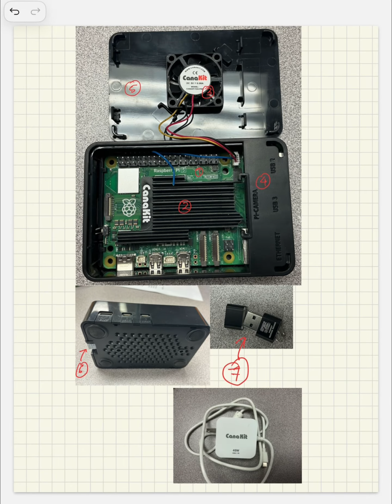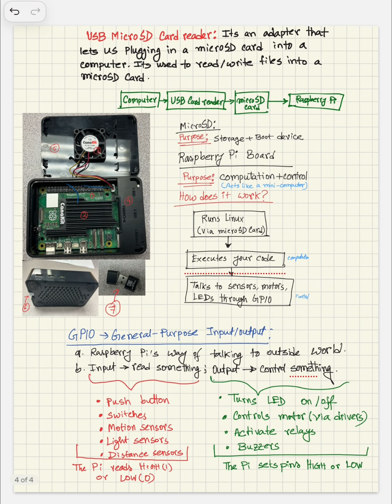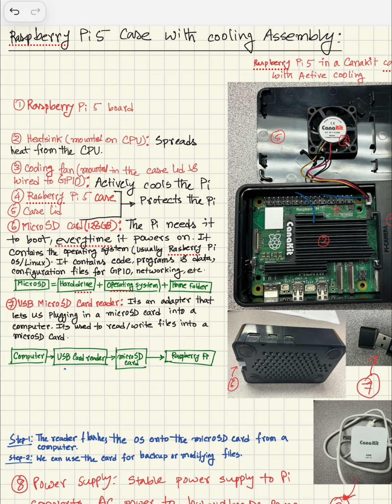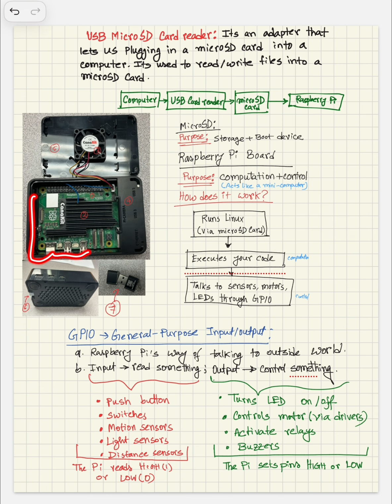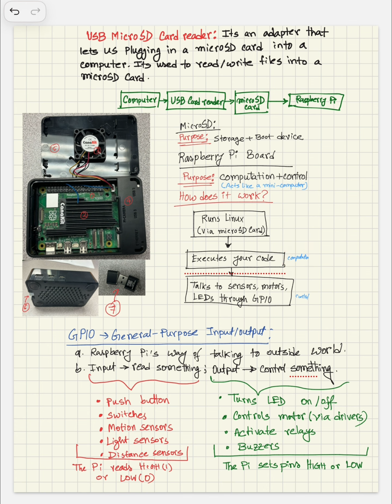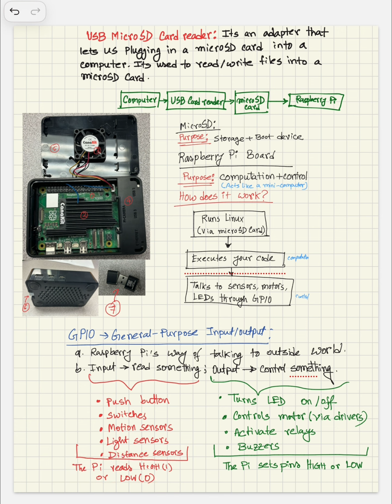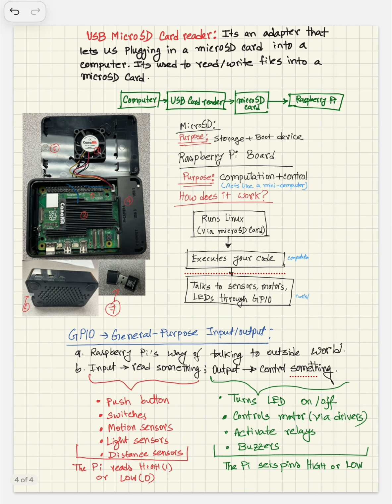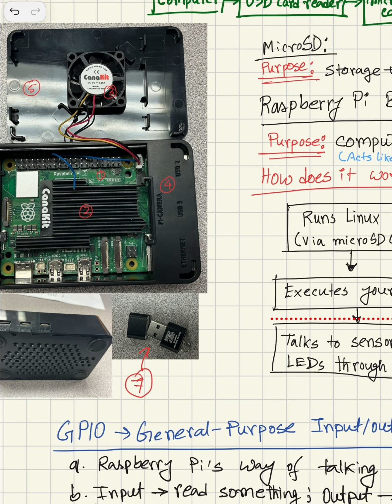Electromechanical Components: Raspberry Pi with a Cooling Assembly